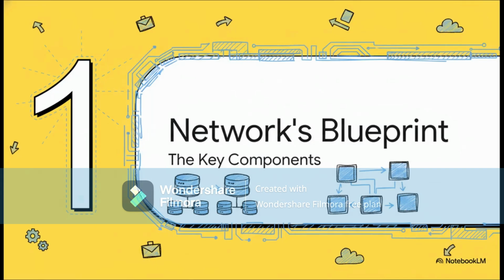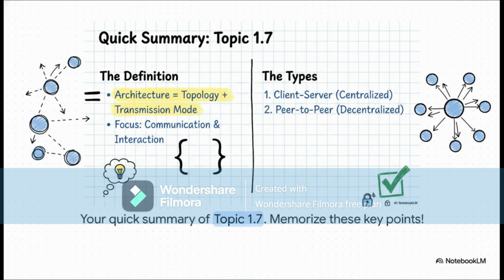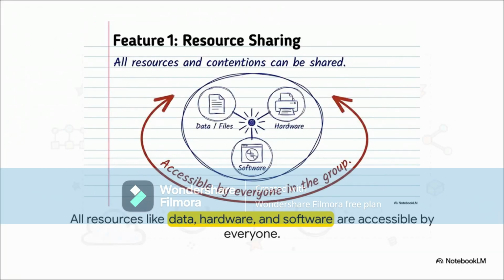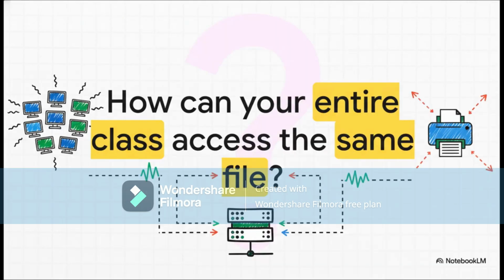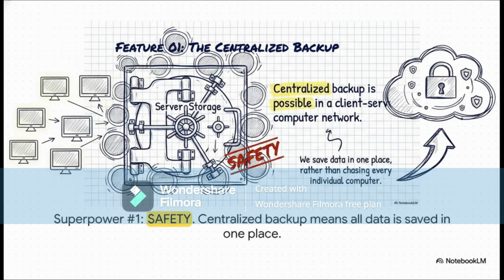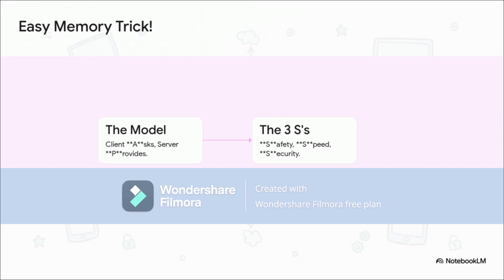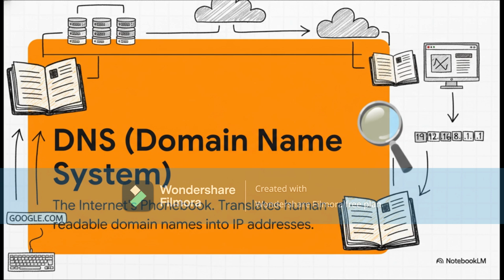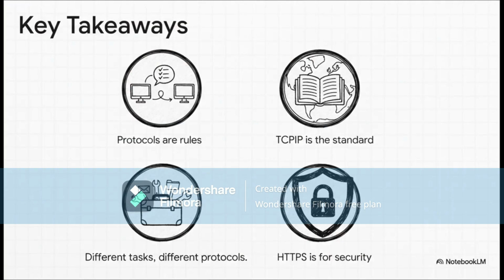1.7 Client Server vs Peer to Peer Network | Network Architecture |SEE Computer 2082 NEW SYLLABUS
In this video, we explain Network Architecture in a simple and easy way for SEE Computer Science 2083 New Syllabus.

You will learn:
• What is Network Architecture
• Client Server Network
• Peer to Peer Network
• Differences between Client Server and Peer to Peer
• Advantages and Disadvantages
• Exam Important Points

This lesson is specially designed for SEE students preparing for the Computer Science board exam 2083.

After watching this video you will be able to write perfect exam answers and understand the concept clearly.

📚 SEE Computer Science 2082 New Syllabus
Chapter: Network Architecture

Topics Covered:
✔ Client Server Network

Perfect for:
SEE students
Computer beginners
Networking basics learners

Network Architecture | Client Server vs Peer to Peer | SEE Computer Science 2082
Complete explanation for SEE Computer students.